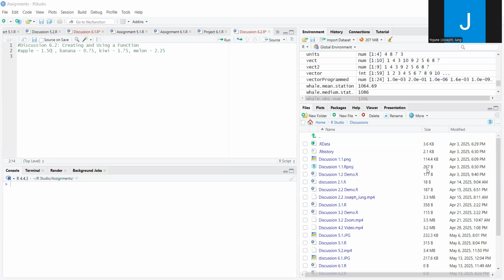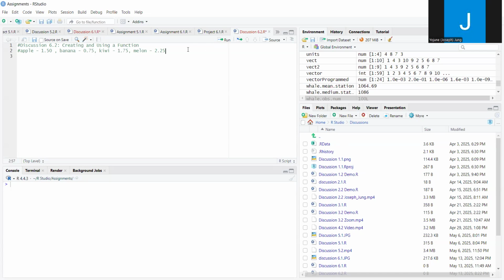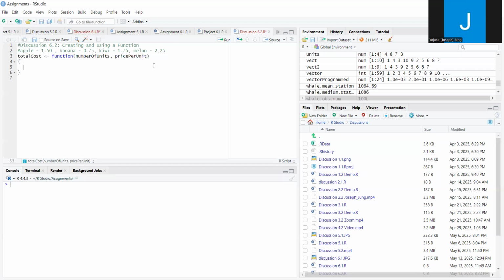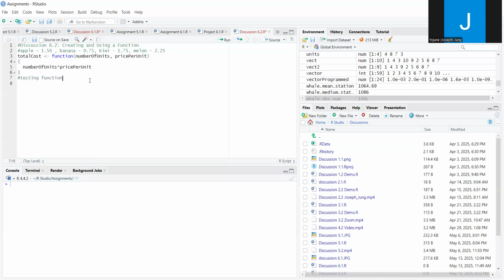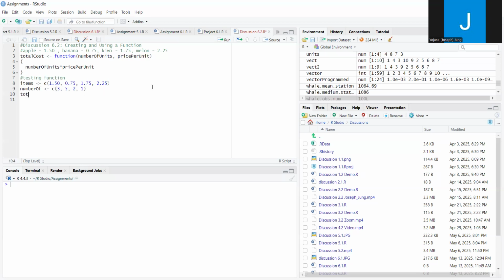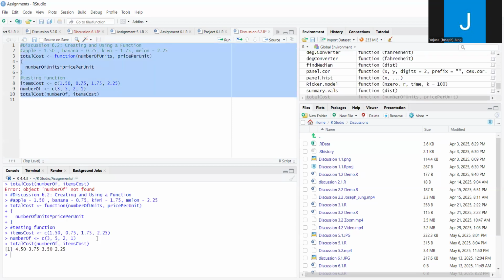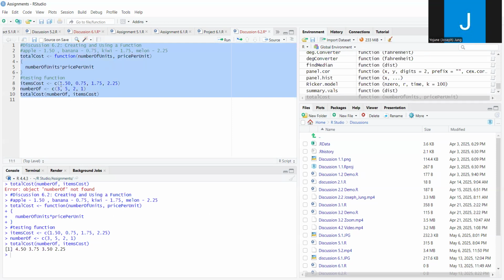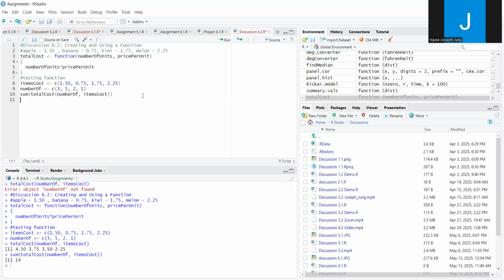How to create and use a function in R